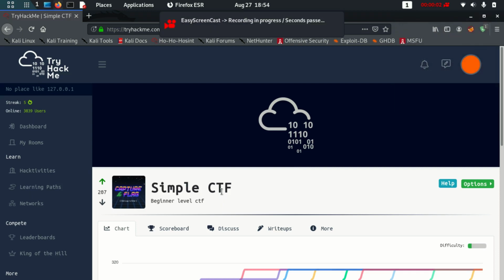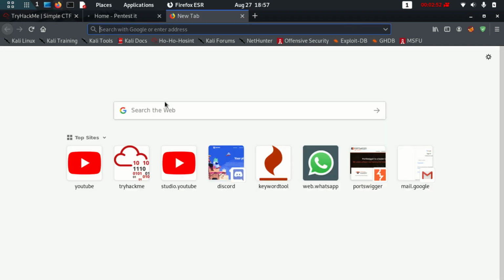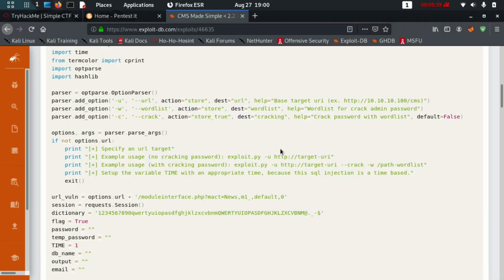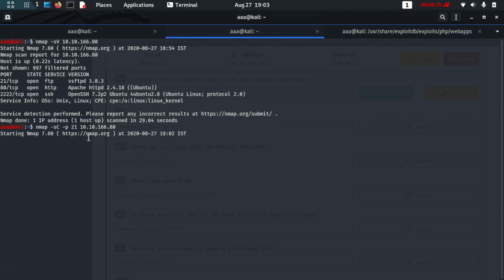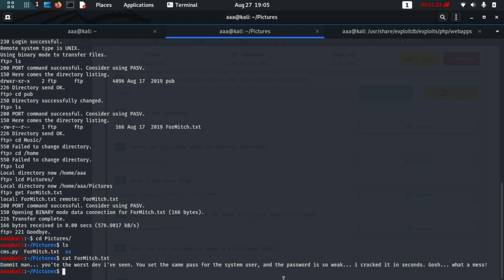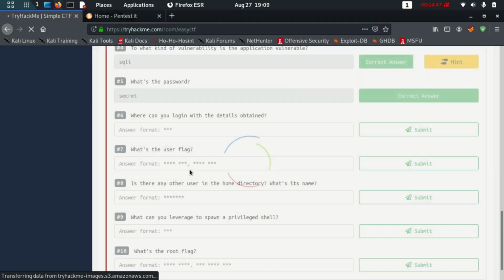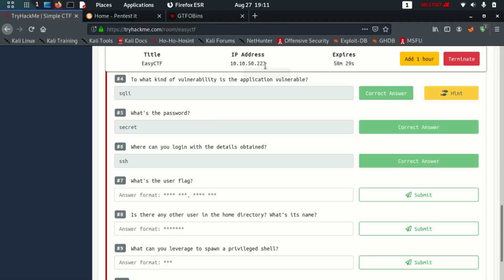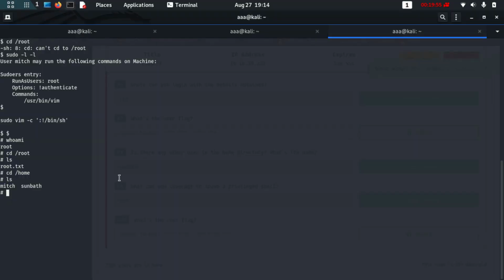tryhackme simple ctf | CyberWorldSec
In this video, CyberWorldSec shows you how to solve a simple CTF by tryhackme (room

These videos teach you cyber secuirty and all the practicals are conducted on a safe to test learning labs provided by tryhackme .

Cheers!
tryhackme simple ctf,
tryhackme simple ctf walkthrough,
tryhackme simple ctf writeup,